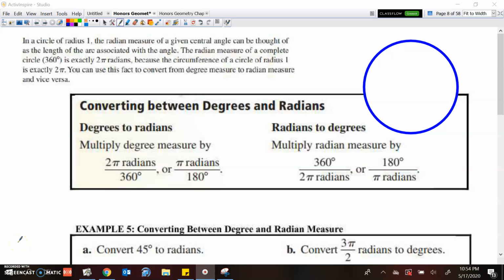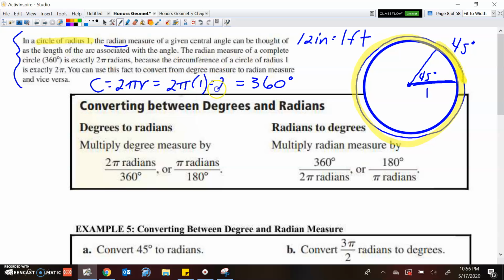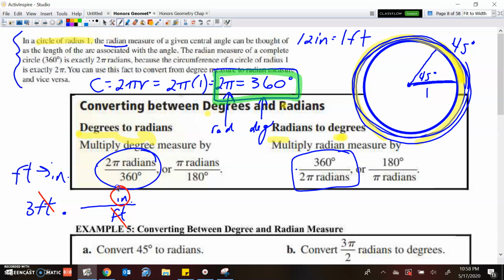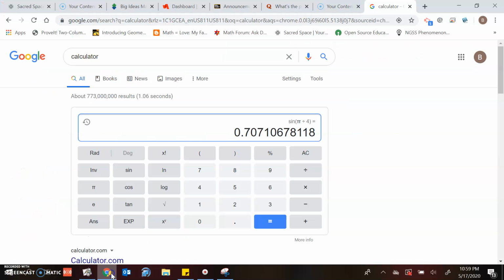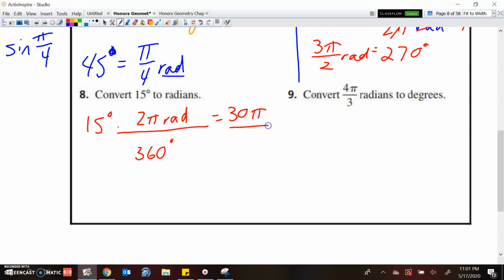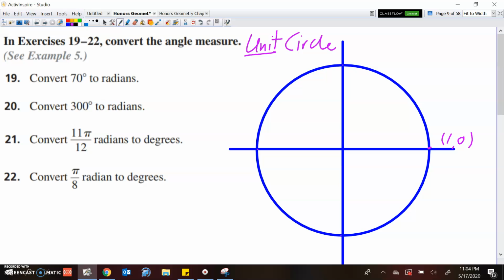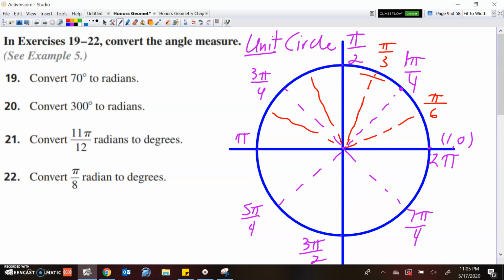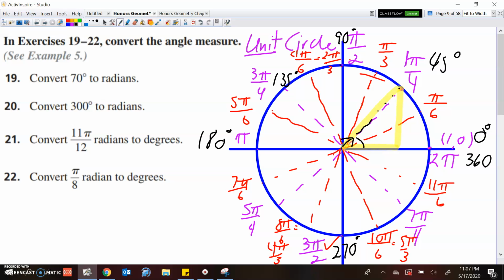Geometry Lesson 11.1 part 2